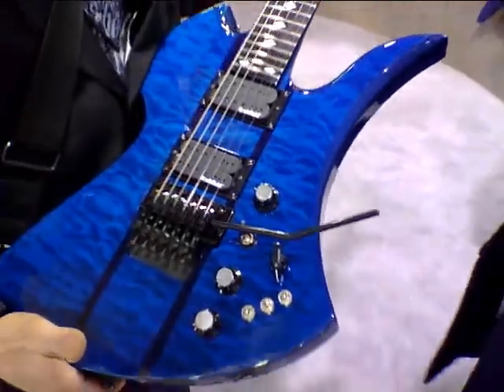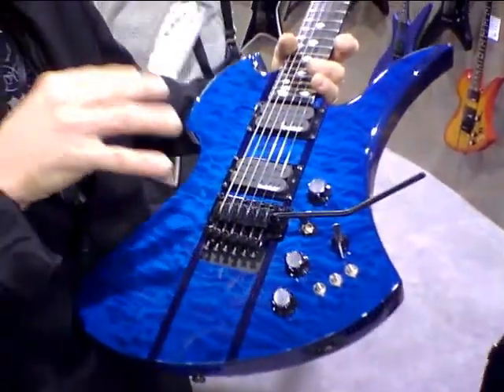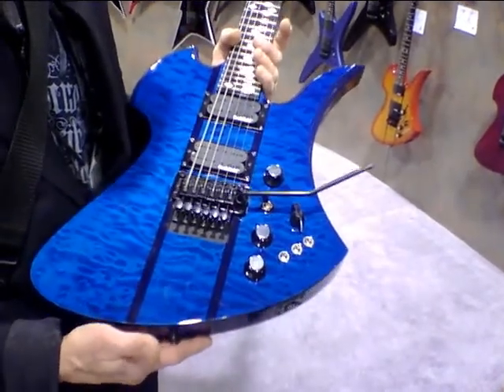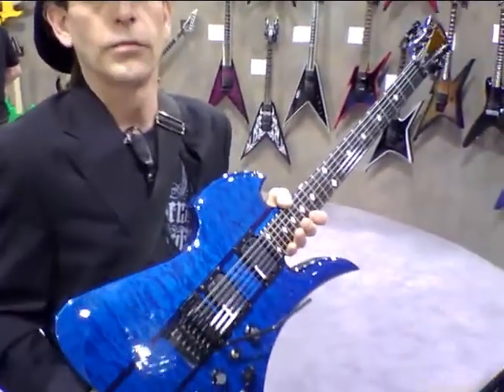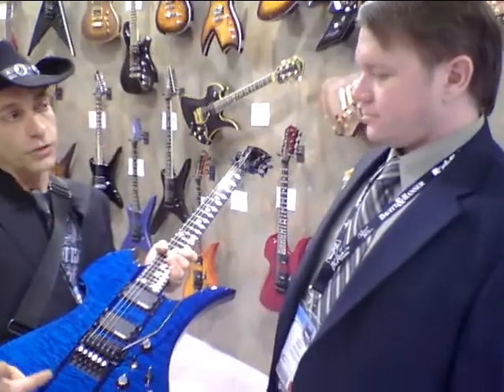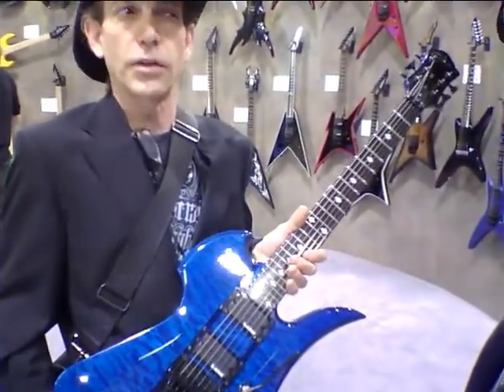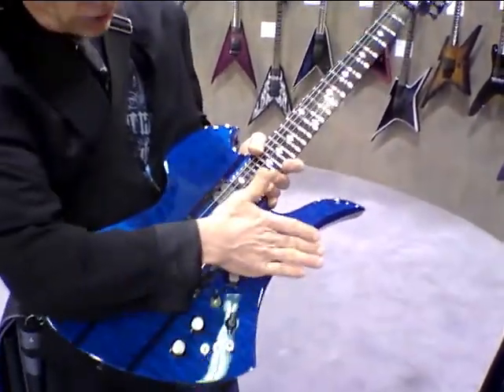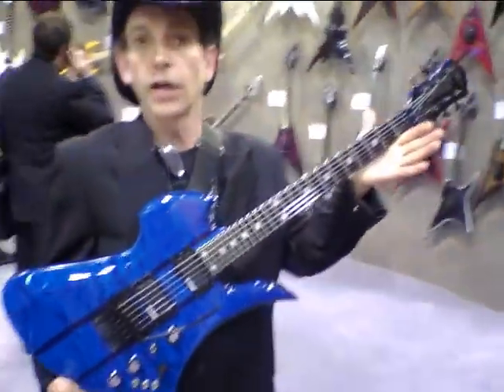BEATSTREETMUSIC - 2010 NAMM SHOW - BC RICH GUITARS MOCKINGBIRD ST LIMITED EDITION GUITAR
Beatstreet Music Owner Larry Sac brings you an exclusive look at limited run Mockingbird St Guitar from the 2010 NAMM show in Anaheim California. Only 80 were made worldwide - 40 released in the USA. AVAILABLE AT BEATSTREETMUSIC.COM